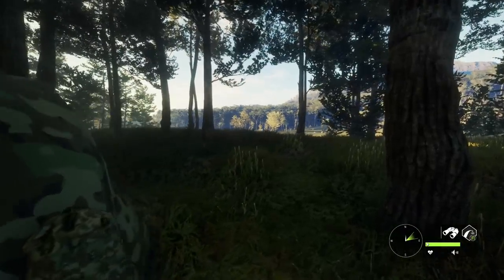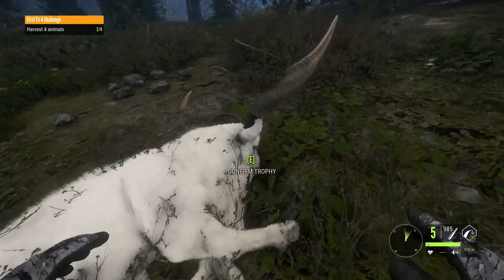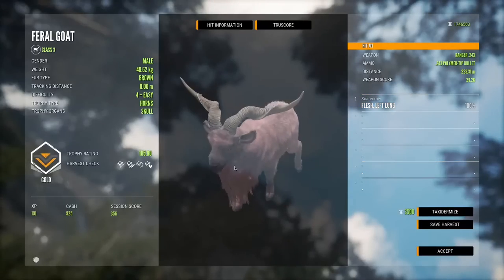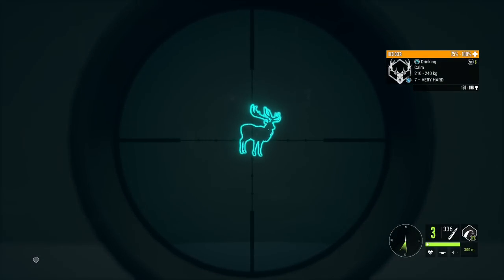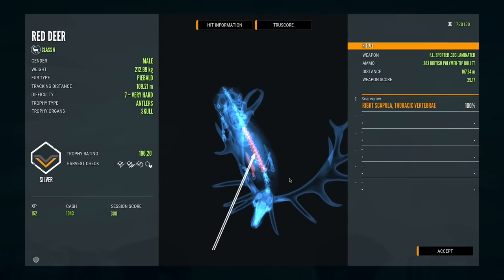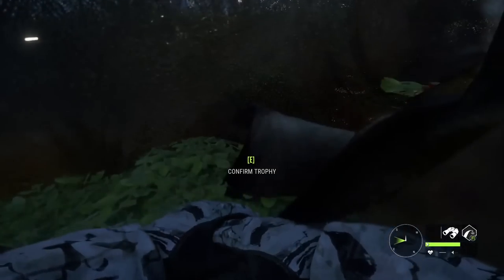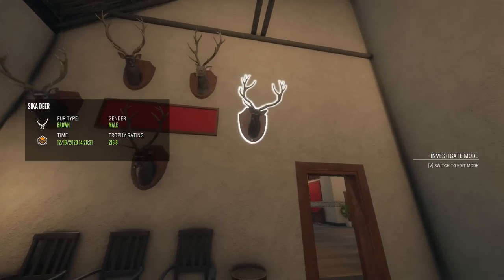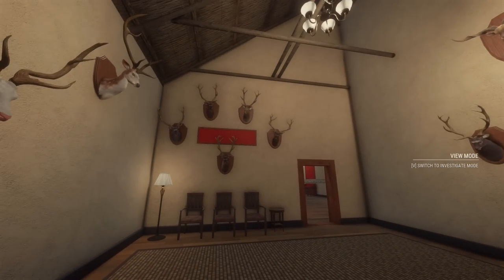This Might Be The BIGGEST DIAMOND SIKA DEER EVER! + A Giant Piebald Red Deer Stag! Call of the wild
Today on theHunter call of the wild we head out to Te Awaroa to show off a bunch of clips from the recent livestreams and man we got some insane trophies during the past few days including a giant Diamond Sika Deer & Piebald Red Deer!